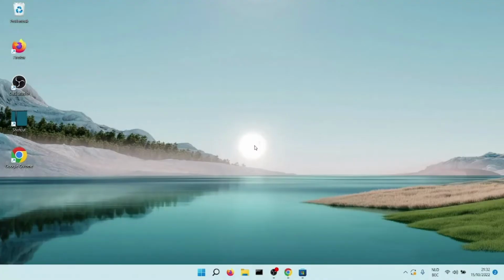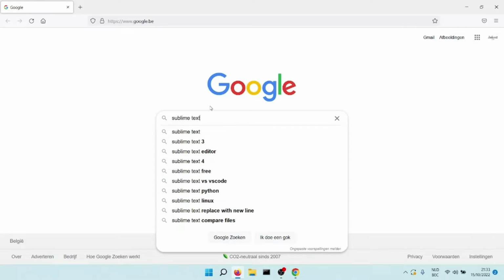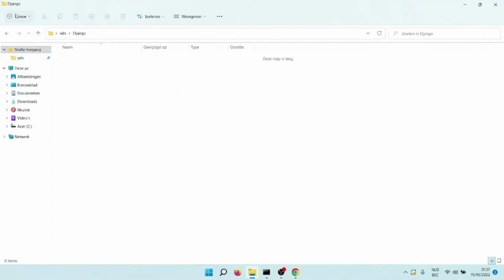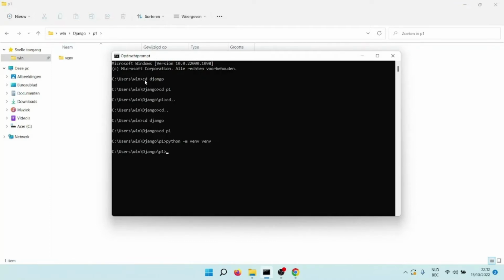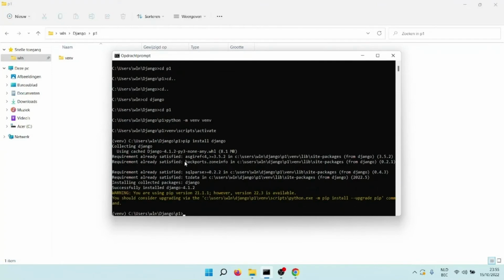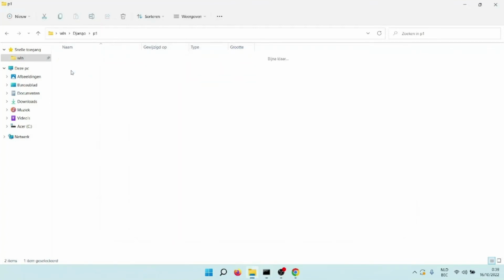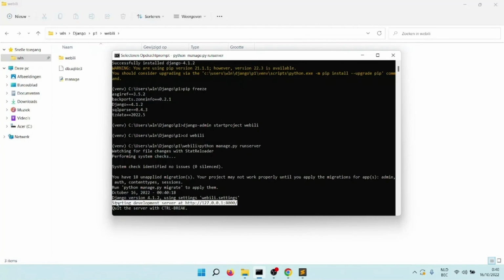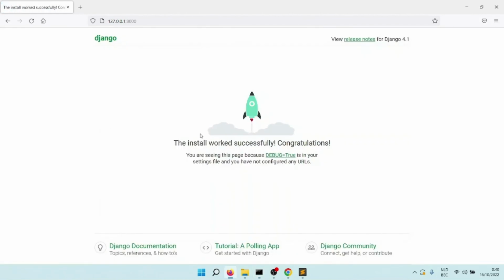Making a social web app with Django - 1 - Virtual Environment | Create Project | Development Server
⦁ download & install some tools
⦁ create & start a virtual environment
⦁ download Django & create project
⦁ start the development server
⦁ check our project in the browser

Let's Django